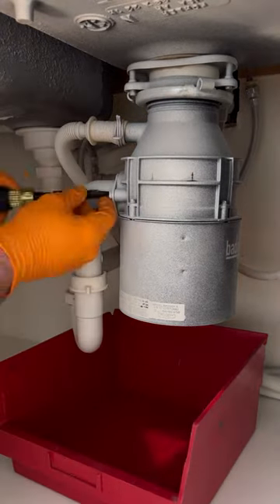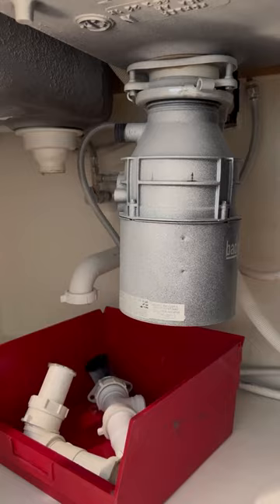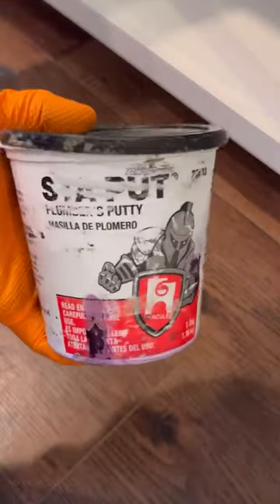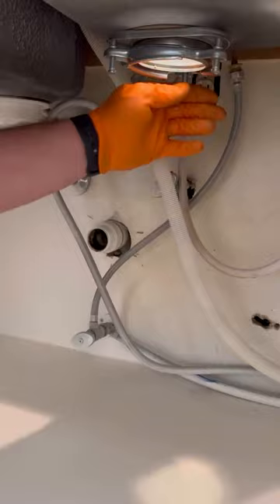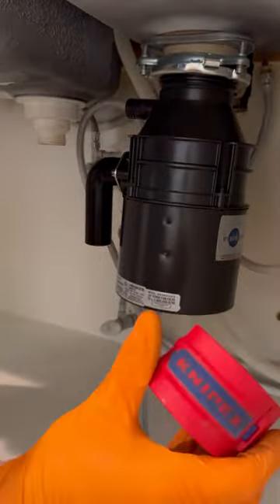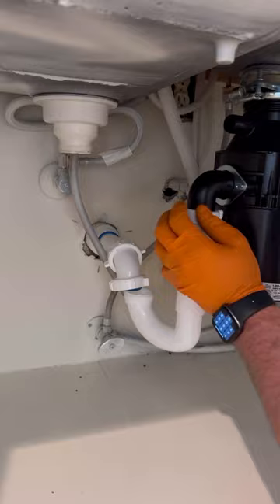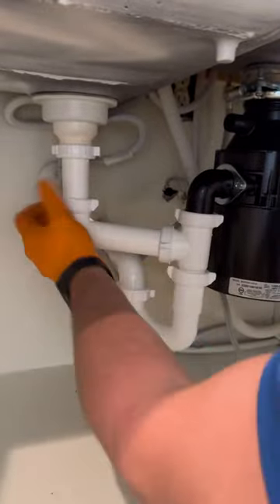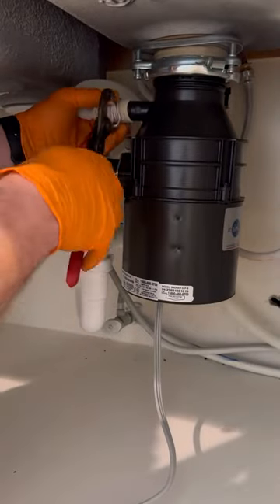Replacing a Leaky Garbage Disposal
Replacing a leaky garburator... 🤔

@theplumbersplunger with the clean work using Dearborn Tubular and Hercules Sta Put putty 💪